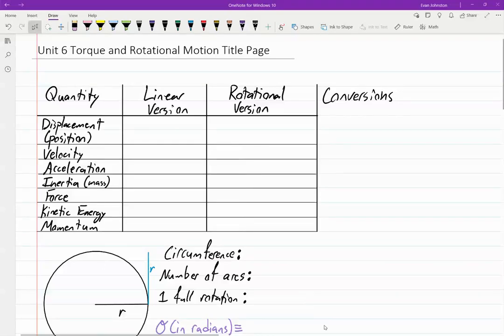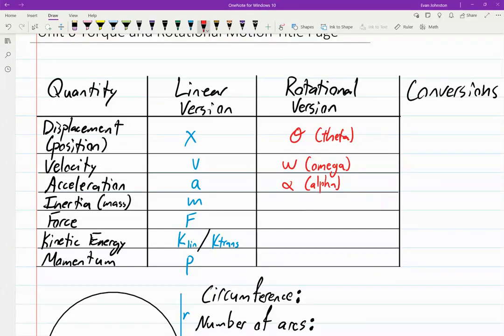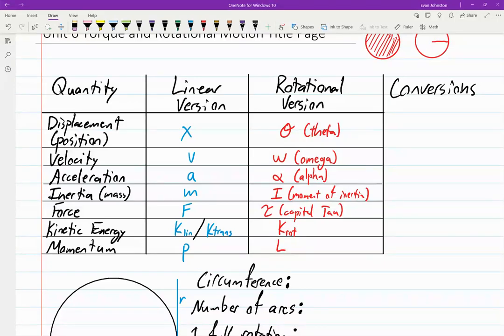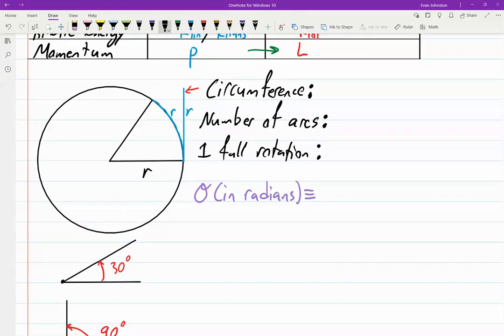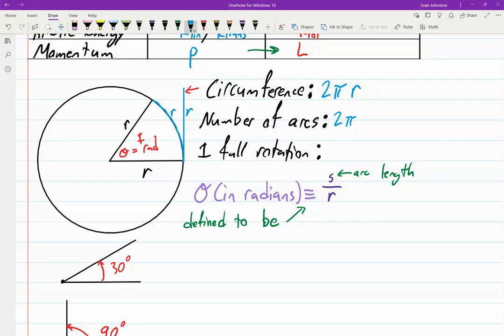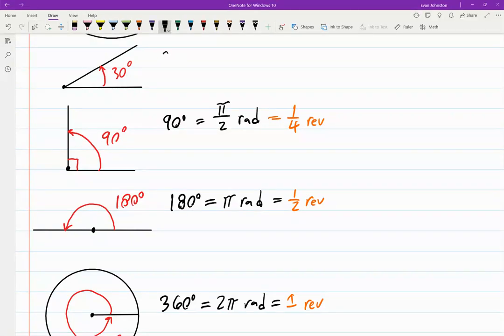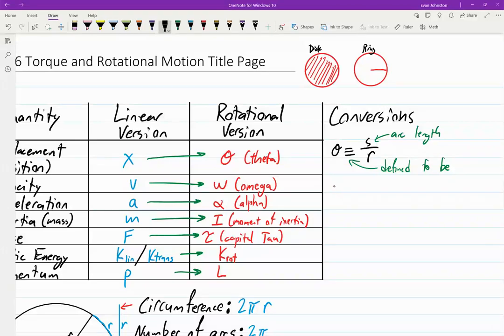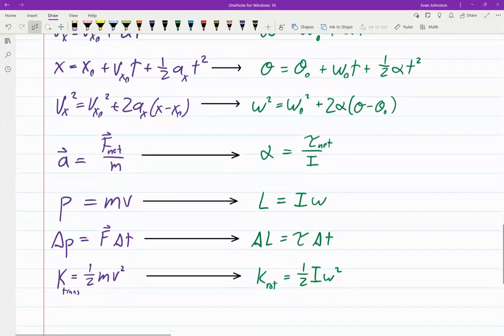Intro to Torque and Rotational Motion Title Page video